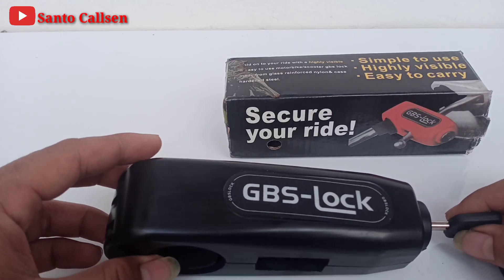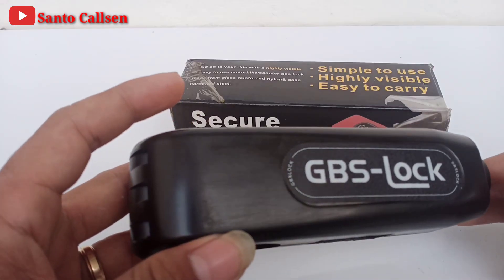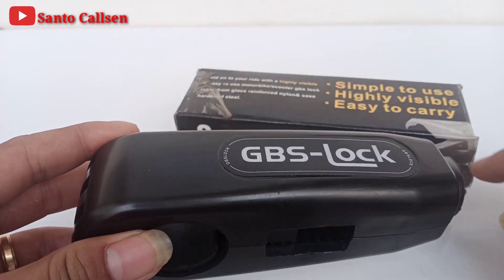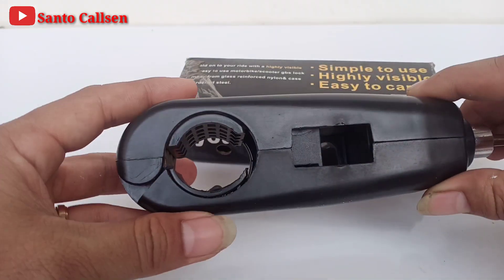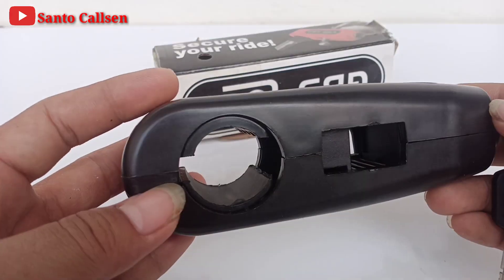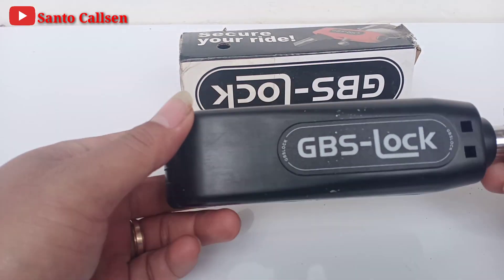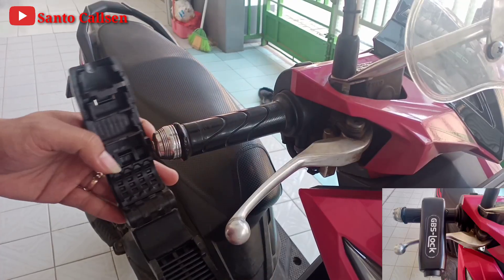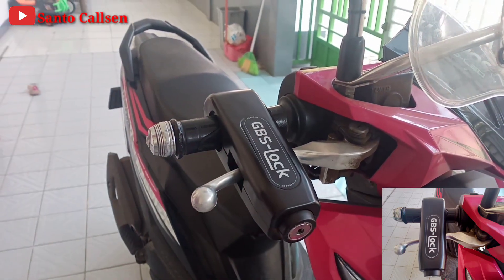GRIP LOCK Kunci pengaman rem motor anti maling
video kali ini aku akan Unboxing kunci pengaman motor terbaik,,,
agar tidak terjadi hal yang tidak di inginkan saat kita parkir kendaraan sepeda motor kita,lebih baik kita menggunakan kunci pengaman motor teman..

Grip lock adalah solusi yang terbaik untuk kunci pengaman motor,grip lock ini mengunci stang motor pada tuas gas dan handle rem

pada saat di kunci grip motor tidak bisa di gas lagi dan handle rem langsung mengunci otomatis,di dorong juga gak bisa

seperti apa grip lock kunci pengaman motor ini,,mari kita simak bersama teman